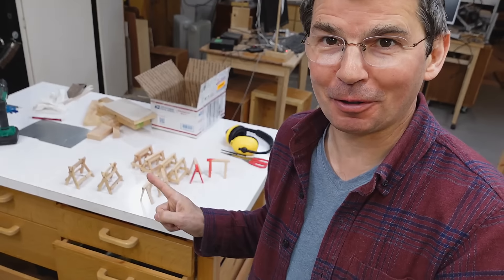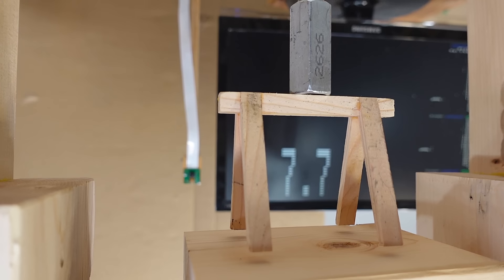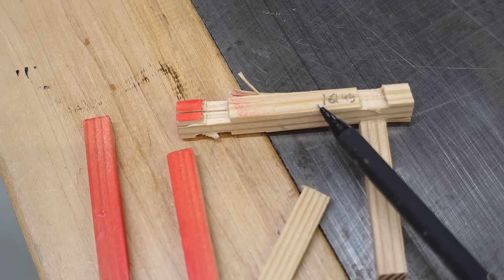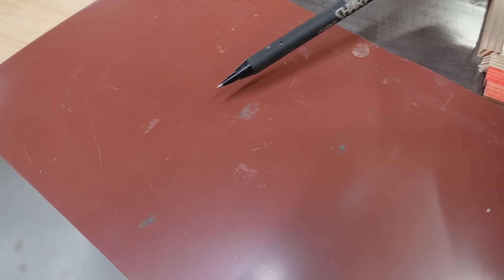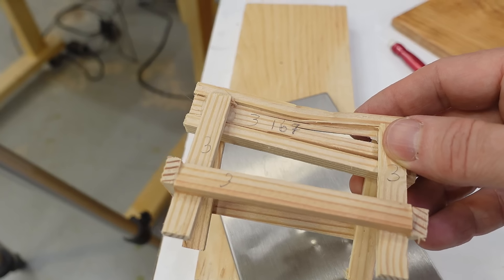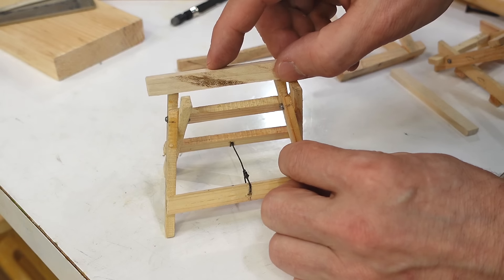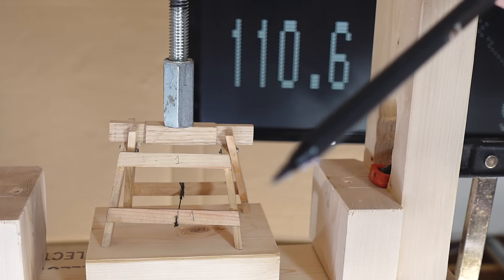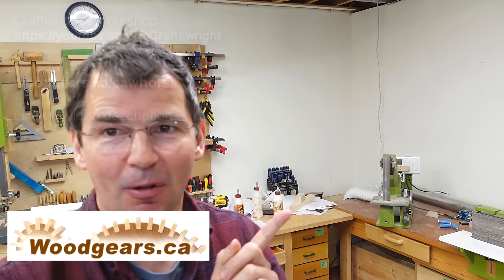Crushing tiny sawhorses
Testing some scale model sawhorses for strength using my strength testing machine.